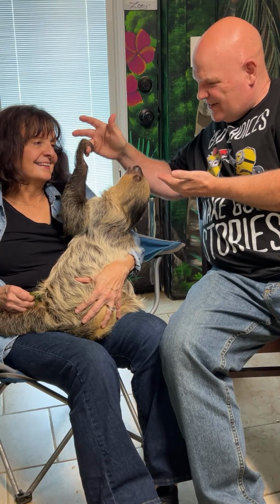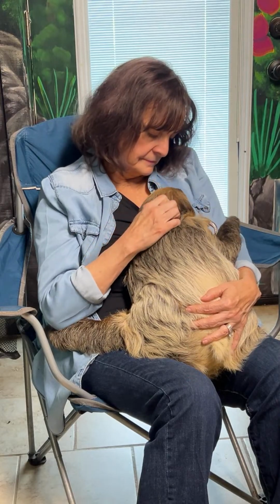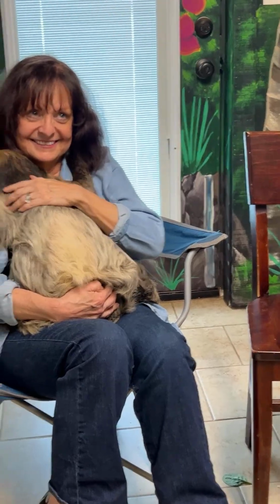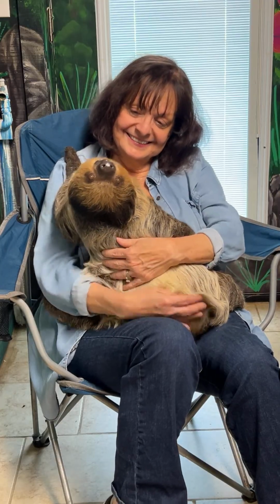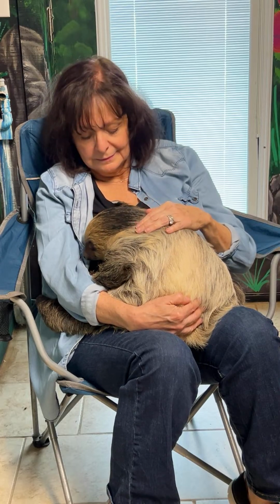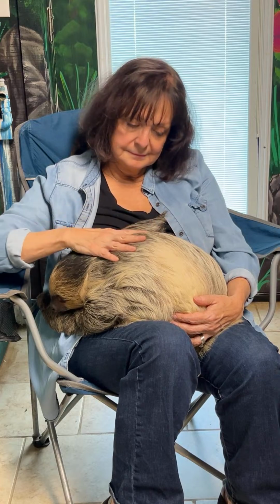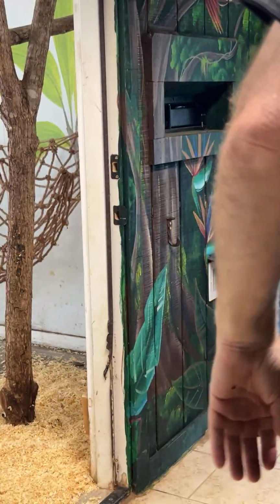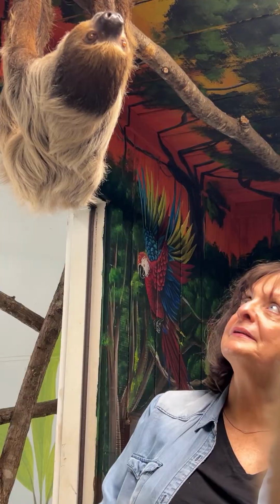Sloths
We are located in Benton, TN with 125+ animals. Come visit!